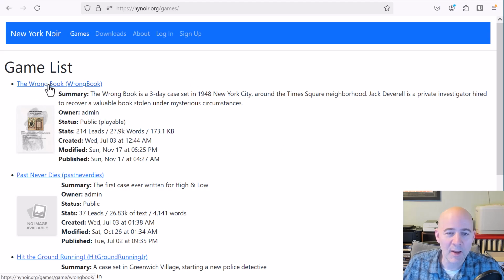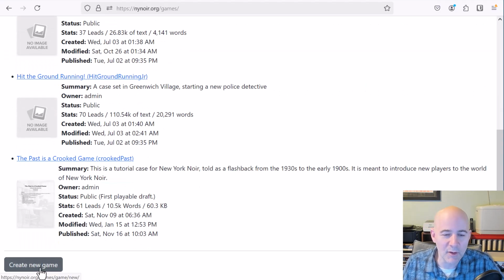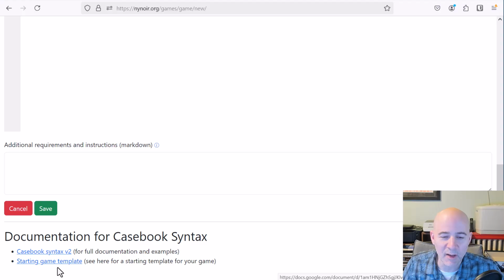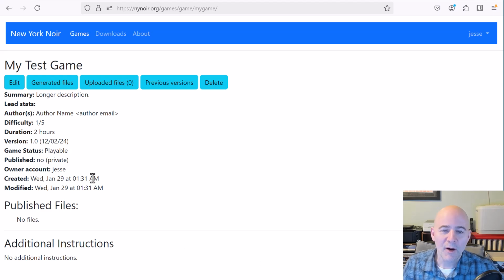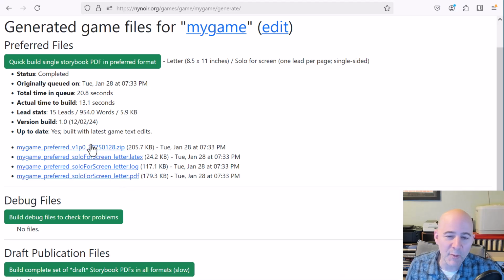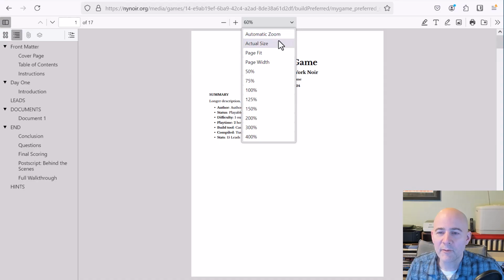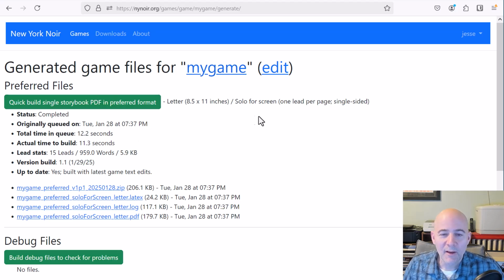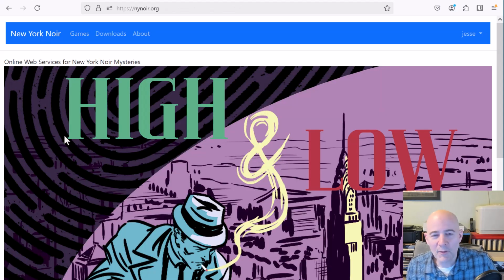New York Noir - Author Tutorial #1: Account Basics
This is a slightly out-of-date tutorial; I will be recording an update soon.